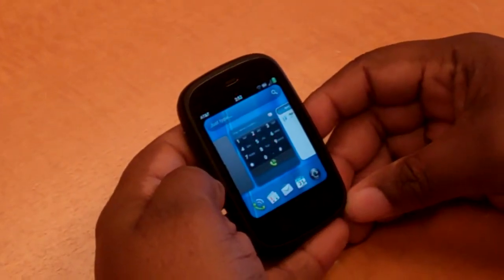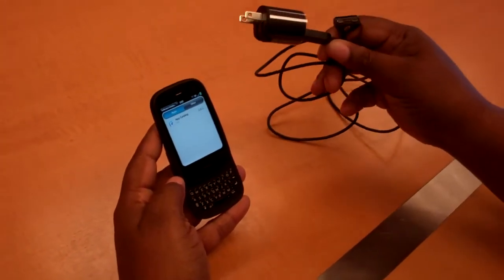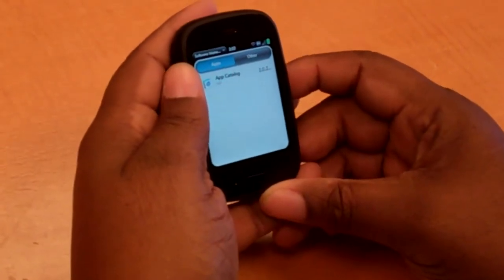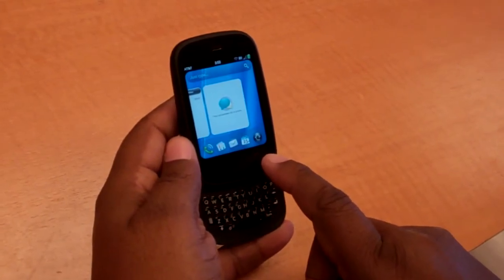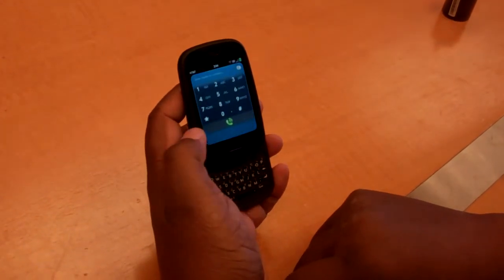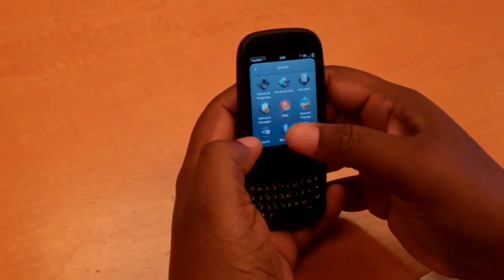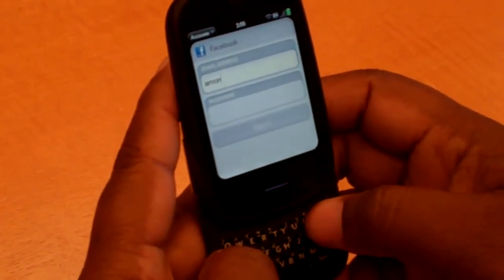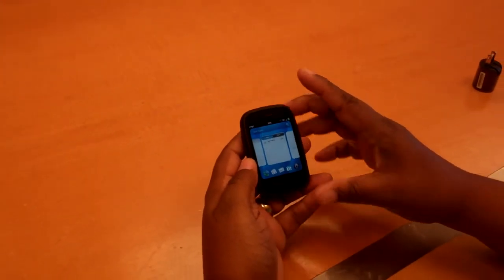HP Veer 4G from AT&T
A quick look at the HP Veer 4G fom AT&T.  Palm is back!